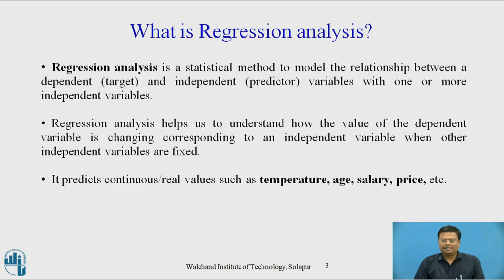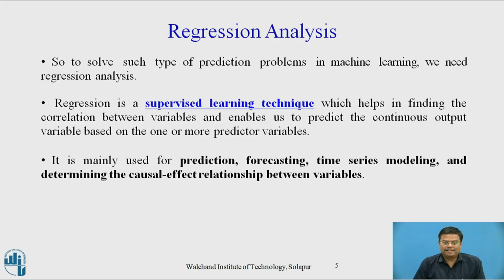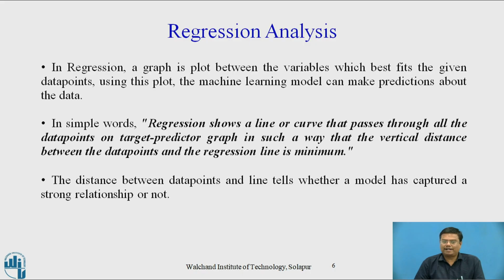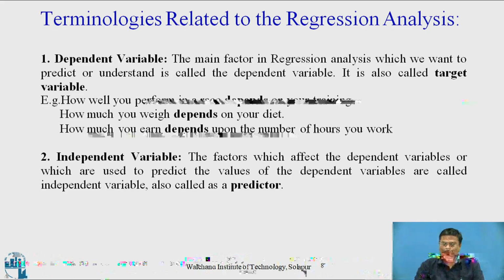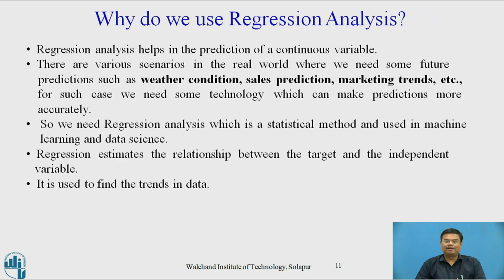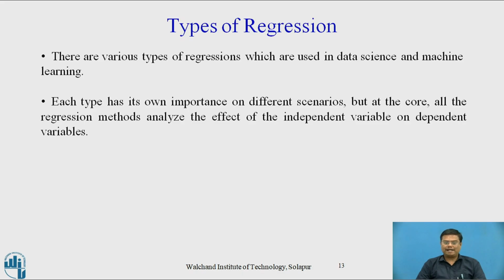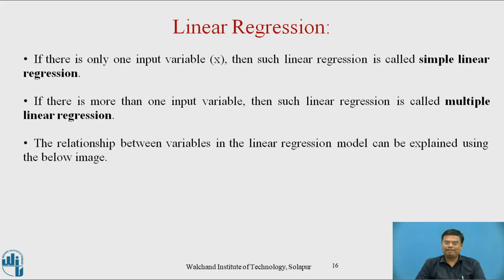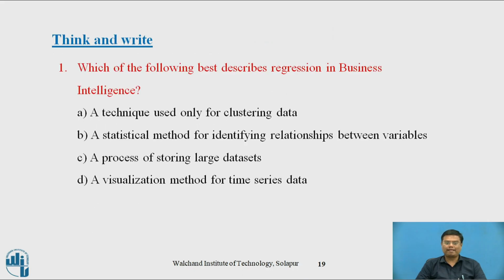Machine Learning and Data Analysis: Regression Analysis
Mr. Dhananjay Mane
Assistant Professor